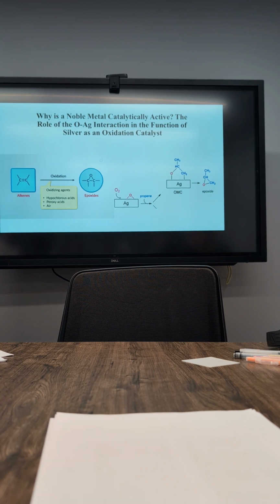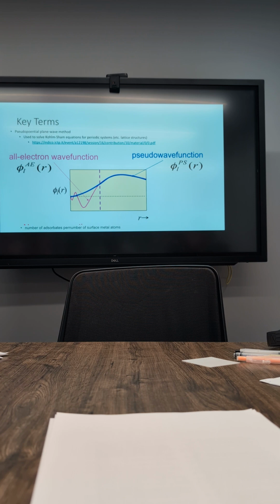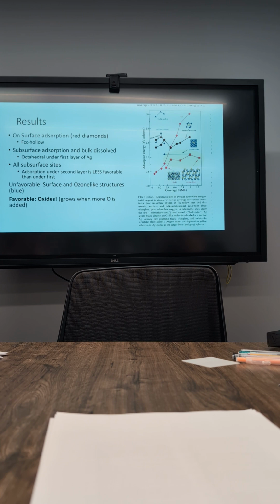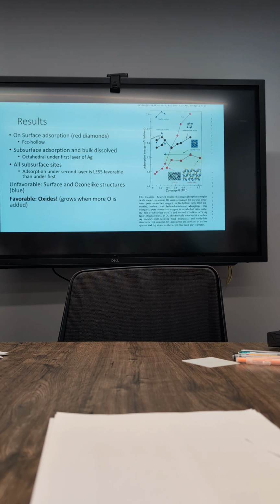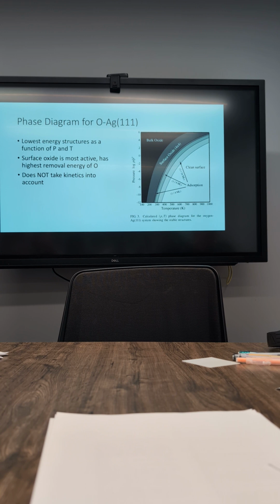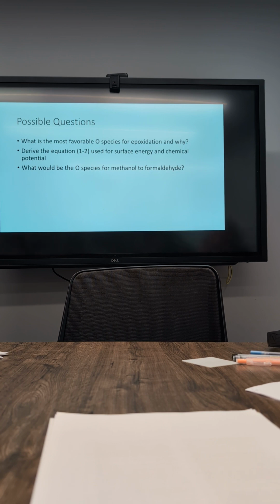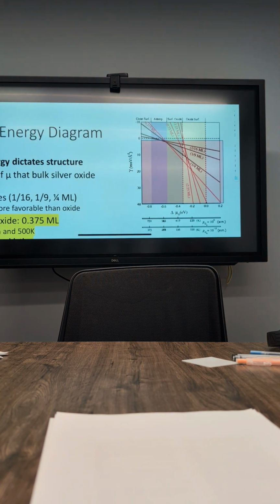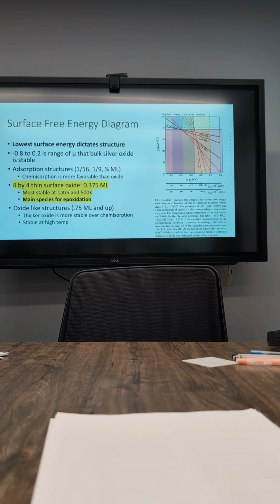Silver oxidation catalysts